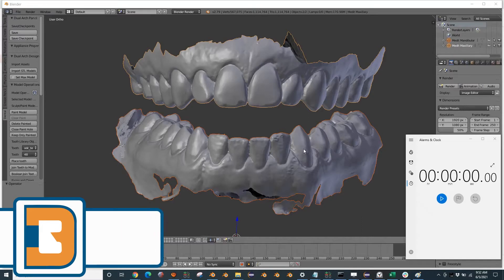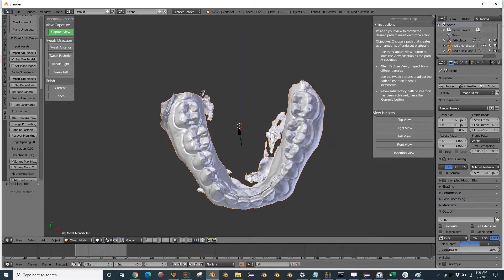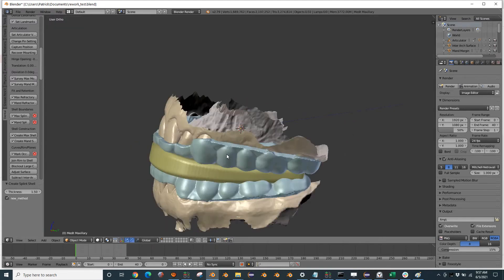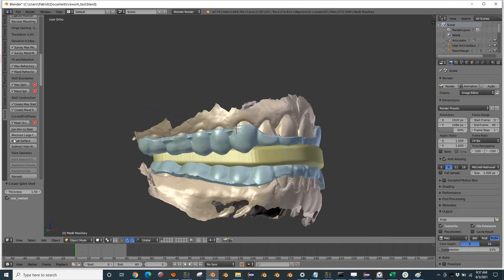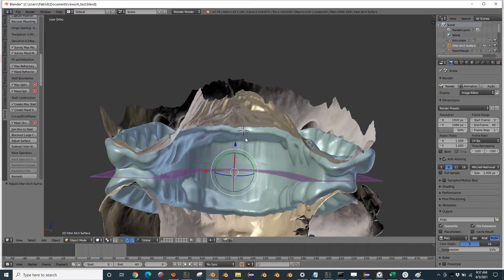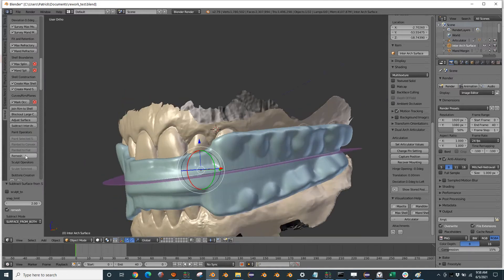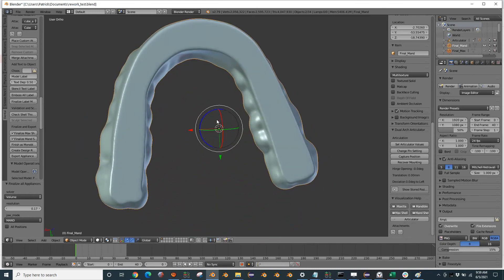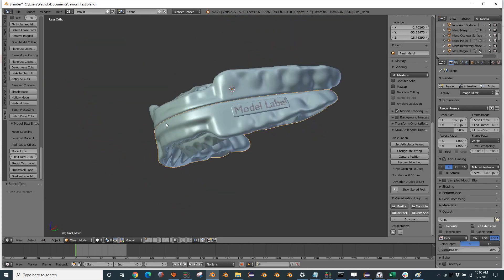D3DualArch: FlatPlanes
The Flat Planes workflow in D3DualArch